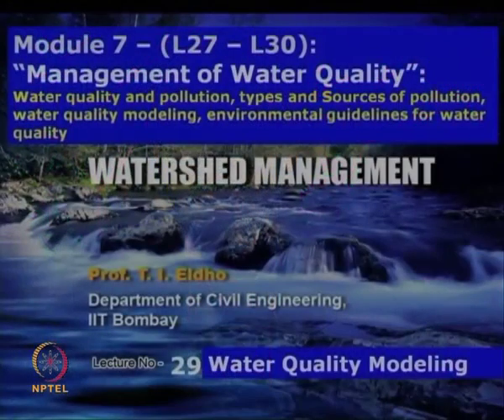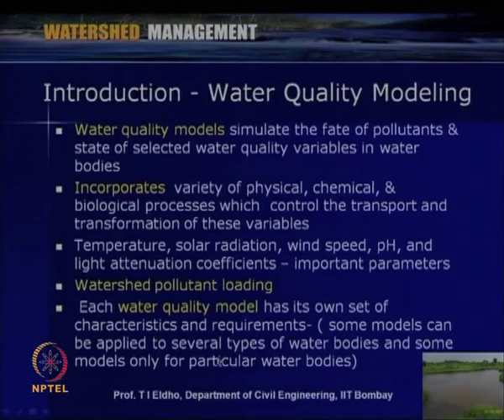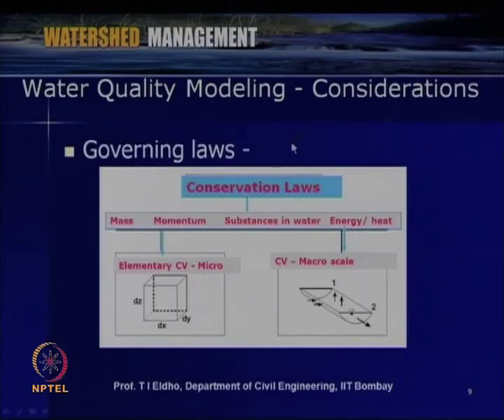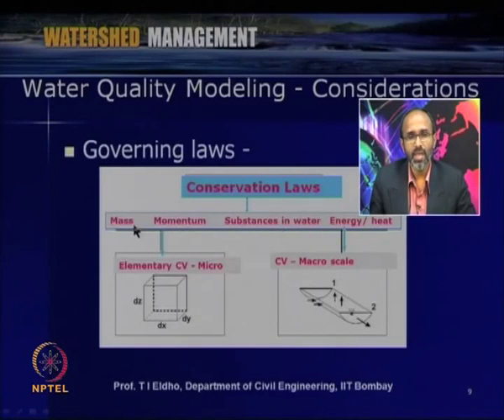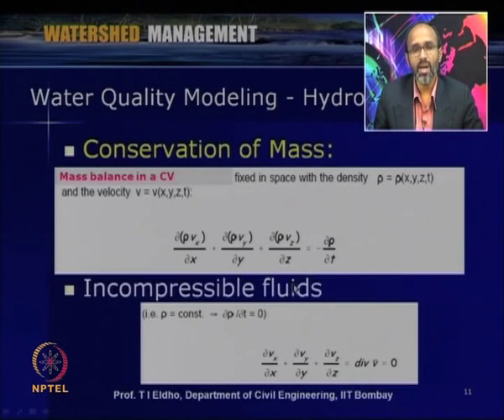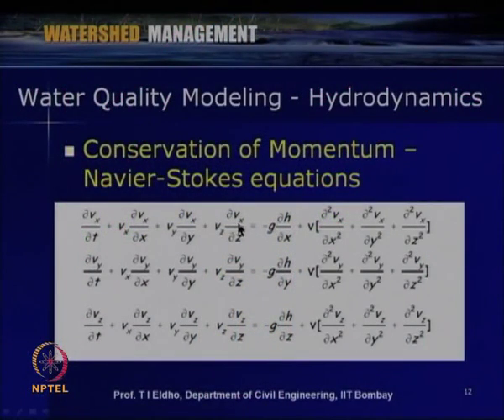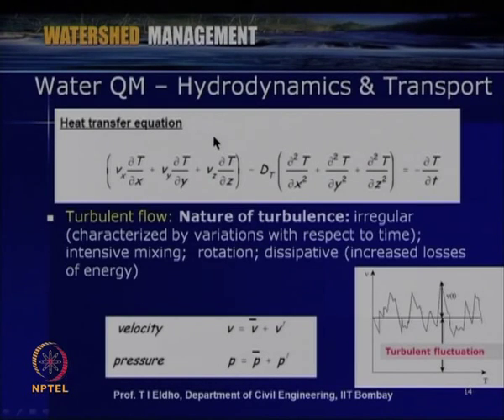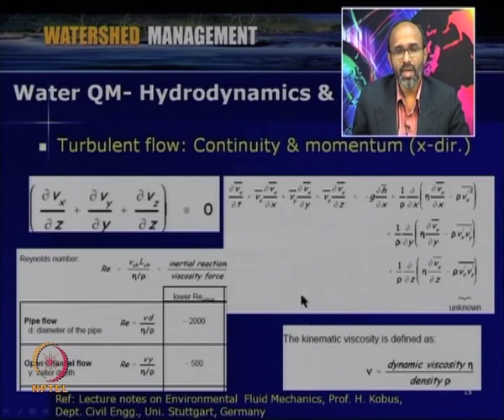Water Quality Modeling